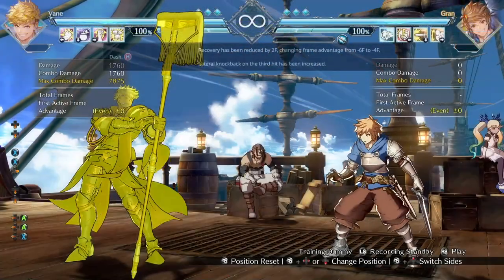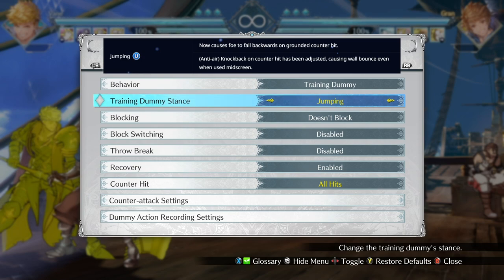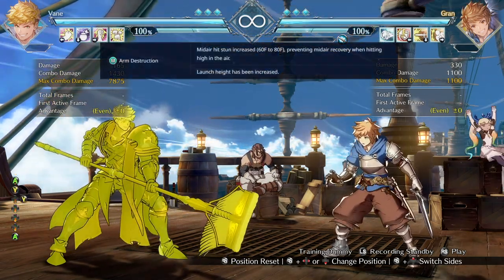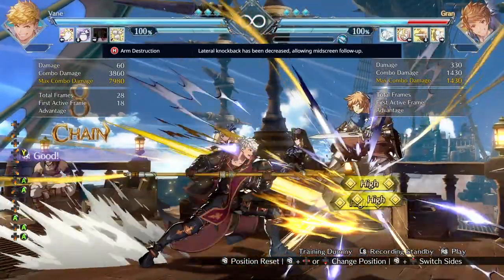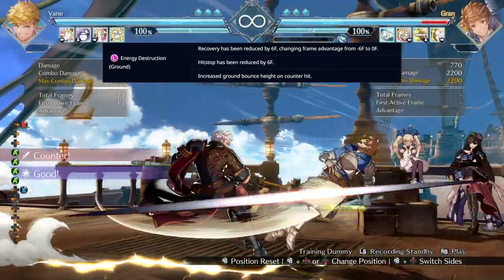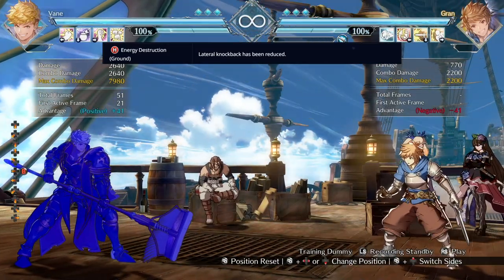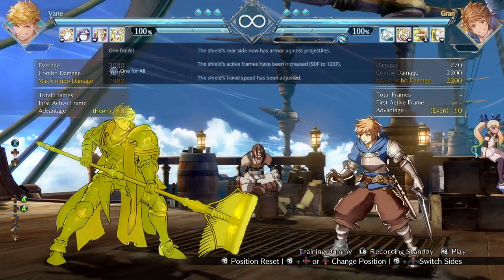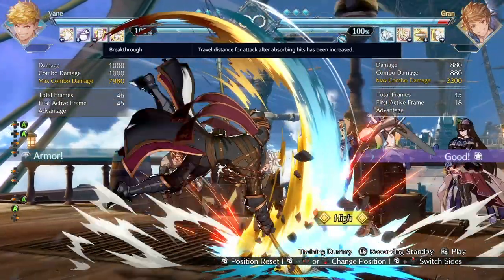Vane's 1.5 Changes Explained | Granblue Fantasy Versus: Rising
Yes I finally make FG content again don't expect it again for another decade. All songs in this are either from GBF (mobage) or GBVSR.

0:00 Intro
0:27 Dash H
1:24 Jumping U
3:11 M Wild Beat (236M)
4:22 M Arm Destruction (623M)
5:52 H Arm Destruction (623H)
6:44 L Energy Destruction (214L)
8:46 M Energy Destruction (214M)
9:53 H Energy Destruction (214H)
10:36 U Energy Destruction (214U)
11:23 U Energy Destruction Midair (j.214U)
12:24 One for All (22X)
13:55 Breakthrough (5U)
15:29 Combo Examples